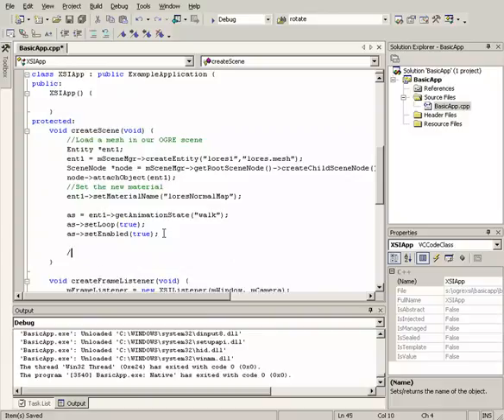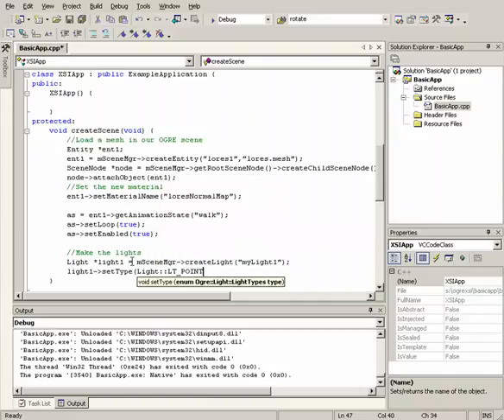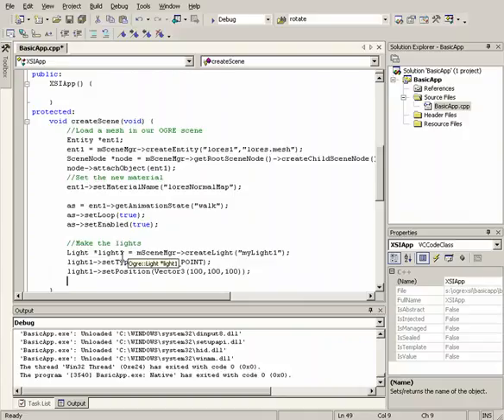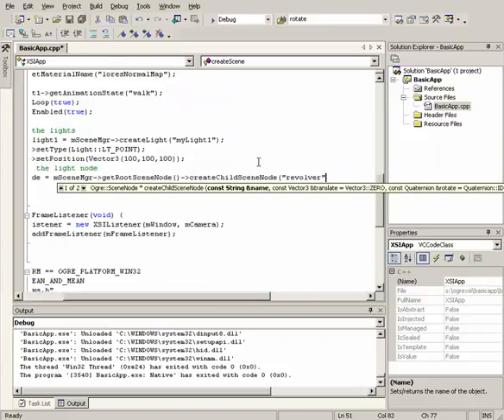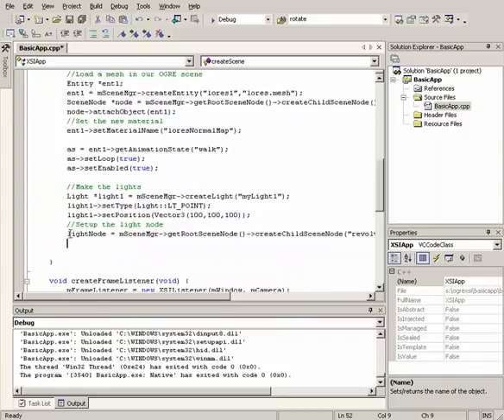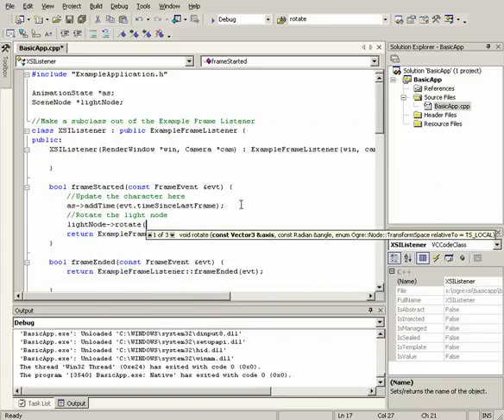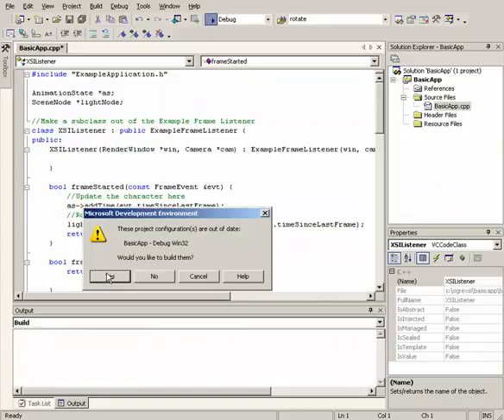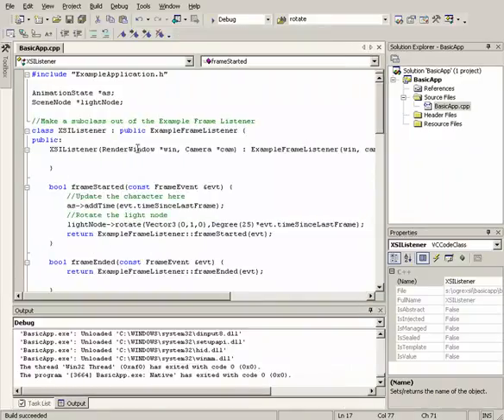Next Gen Game Techniques In XSI CD2 16)